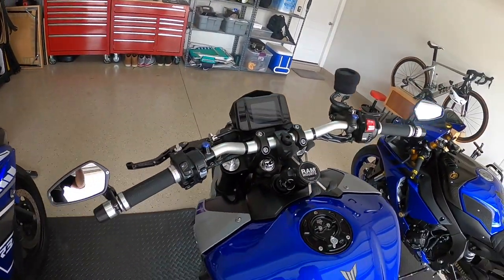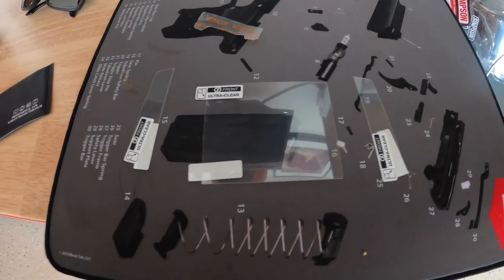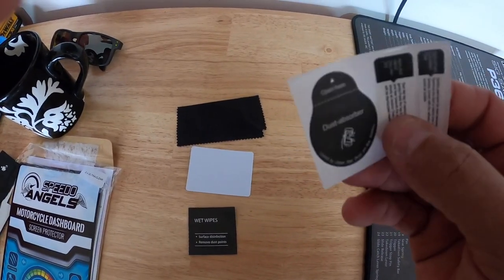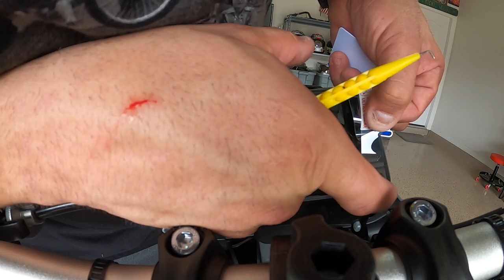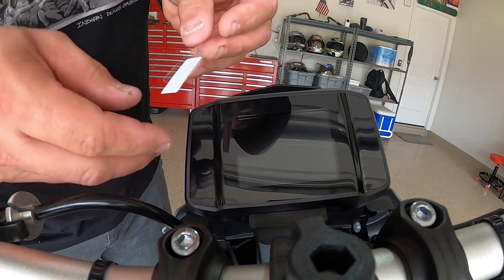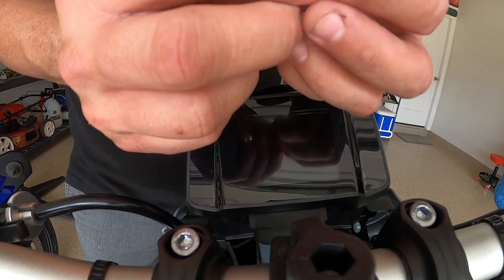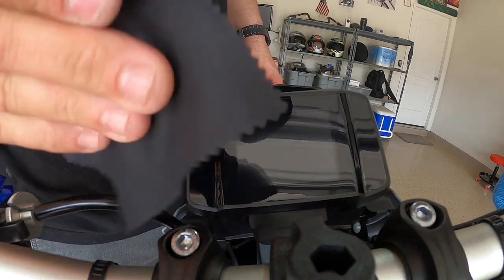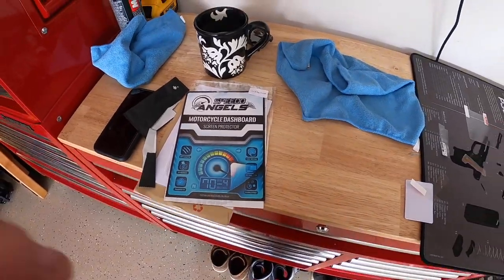2021 Yamaha MT-09 Screen Saver Install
I Had some small micro scratches on the my speedo, so to help keep it safe I installed a screen saver from Speedo Angels. Very nice product an came with everything needed.